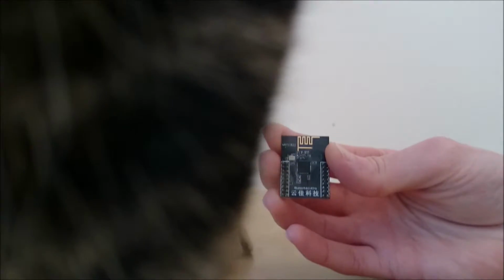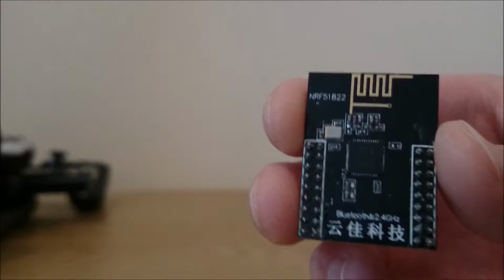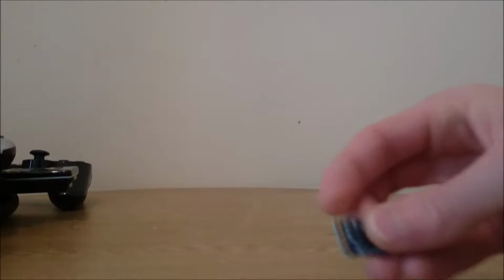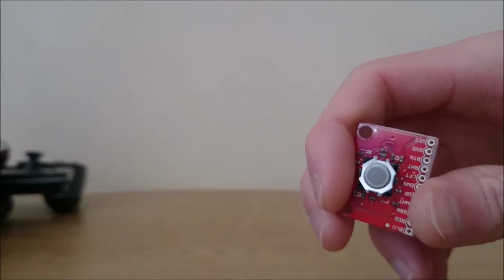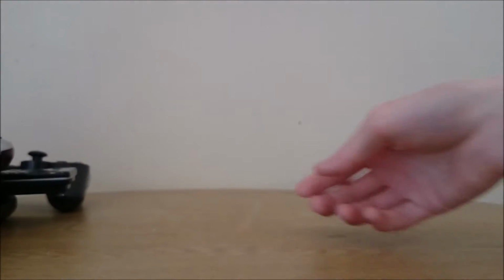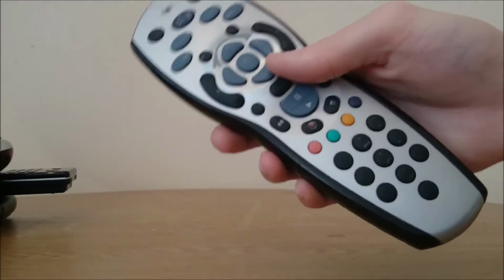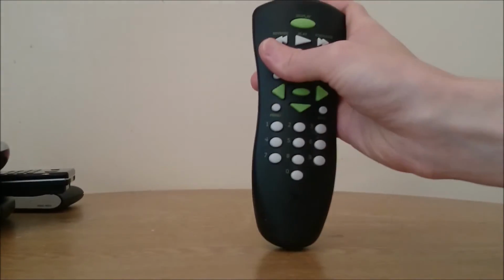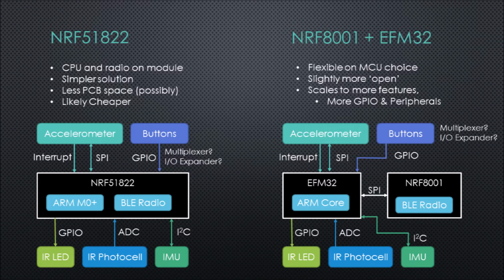H-T-R-C Concept Video (Long Version) - The Hackaday Prize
A brief discussion of various concepts and ideas for my entry to the Hackaday Prize.

The H-T-R-C is a universal remote control running open source software with an LCD screen and lots of other cool features. It will be completely expandable and hackable.